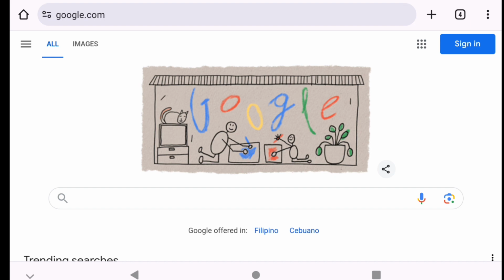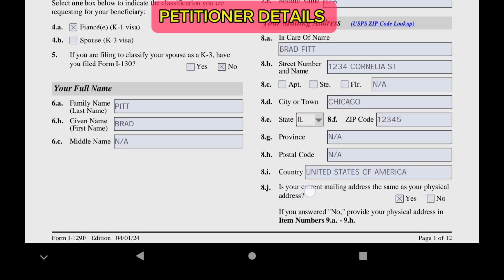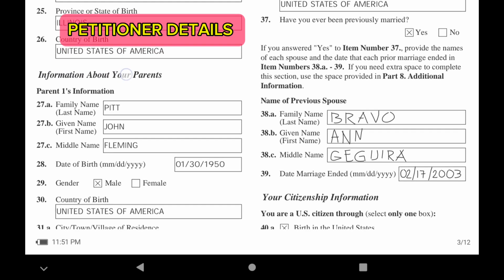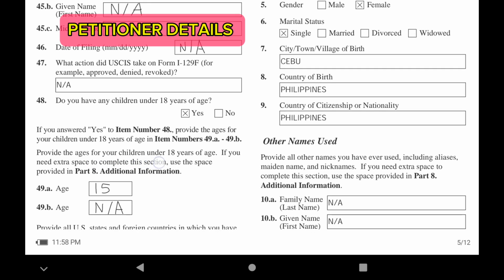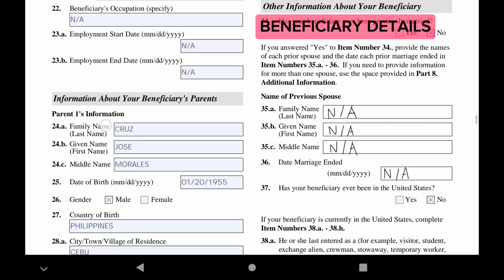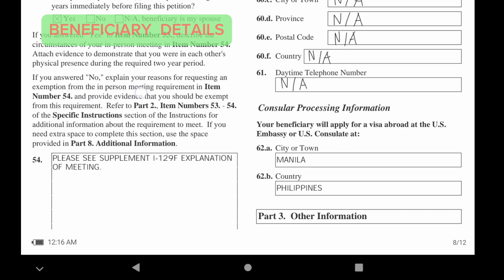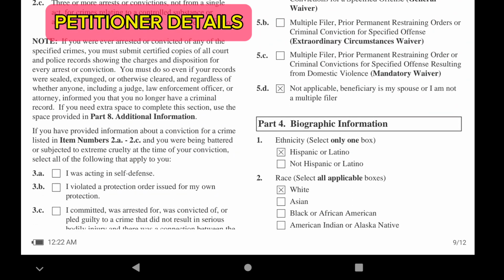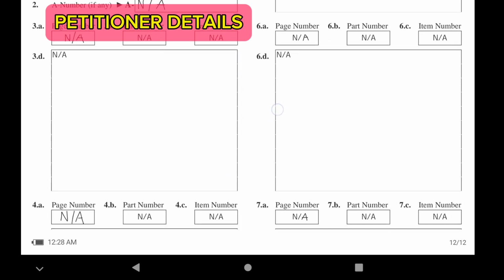Approved ✅ How to Fill Out Form I-129F Petition for Alien Fiancé 2024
Step By Step Guide on how to Fill out Form I-129F K1 Visa